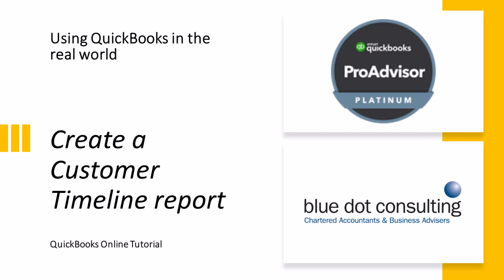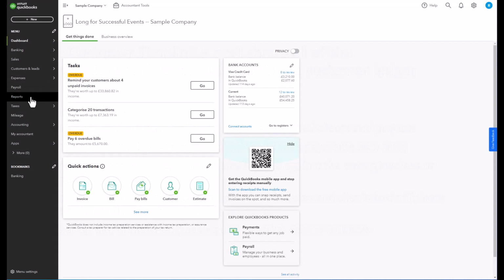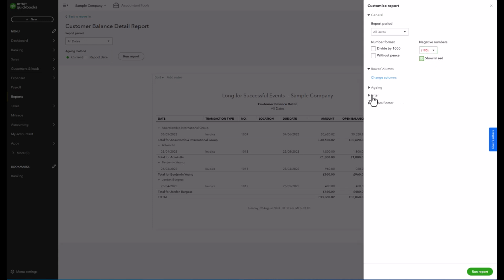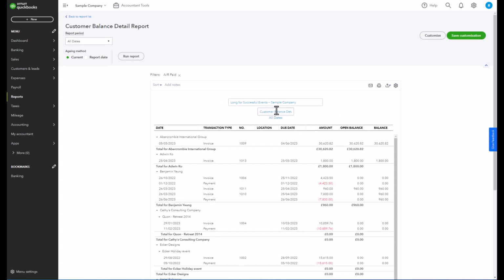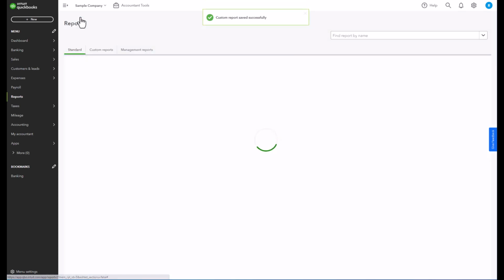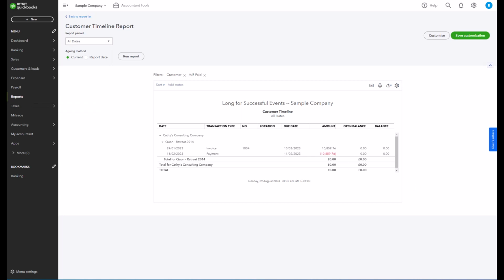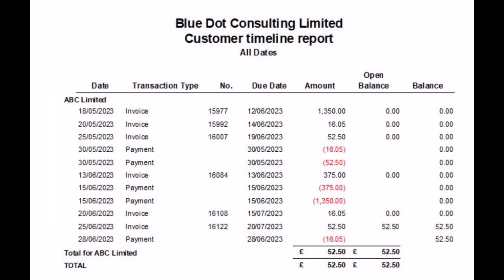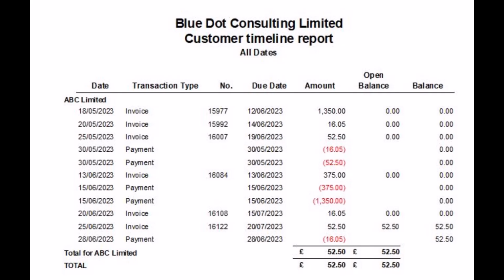Turn the Customer Balance Detail report into a Customer Timeline report in QuickBooks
The Customer Balance Detail report in QuickBooks is a brilliant report that shows you all of the sales ledger activity you have with your customers.

In this video we start with the Customer Balance Detail report and customise it in QuickBooks so it becomes the Customer Timeline.

This is a brilliant report that shows you all of the sales ledger activity you have with any particular customer allowing you to improve credit control and sort out sales ledger account balance problems.

Build your Customer Timeline and share it in QB with everyone who has a responsibility for your invoices getting paid.

0:00 Intro including what you can use the Customer Timeline for
0:40 Start to build the report using a standard report
1:00 Customise your report
1:55 Get rid of the customers from the customised report!
2:30 Start using your Customer Timeline report - one customer at a time
3:30 A final look at the Customer Timeline and how it can help with getting paid